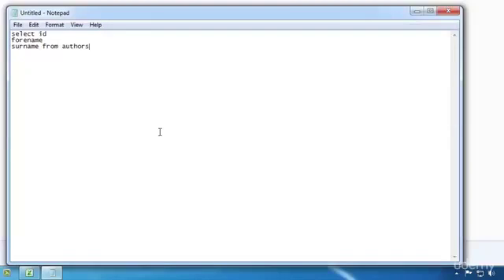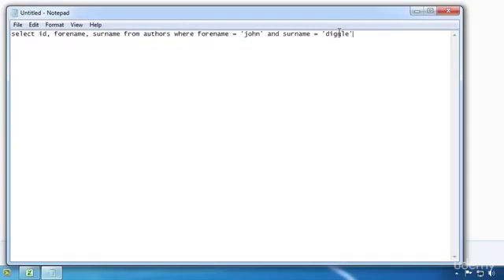Lesson 109 Intro To SQL injection